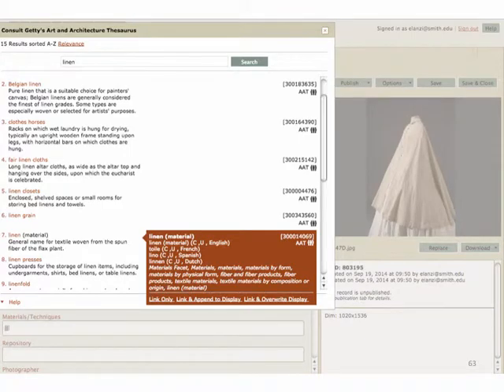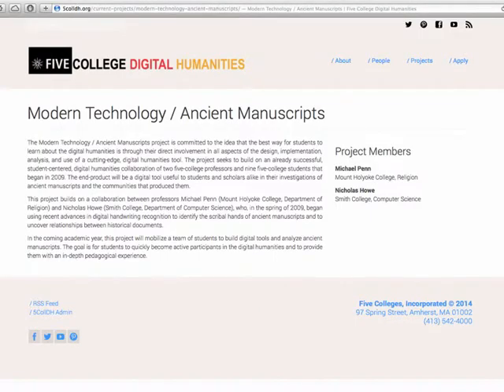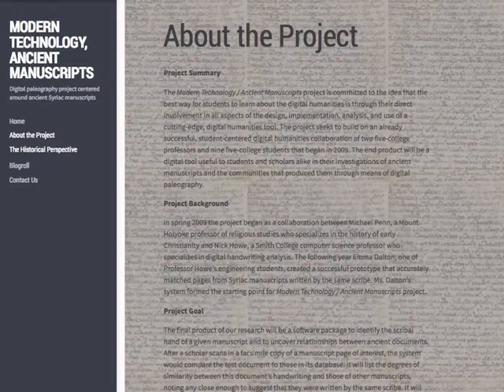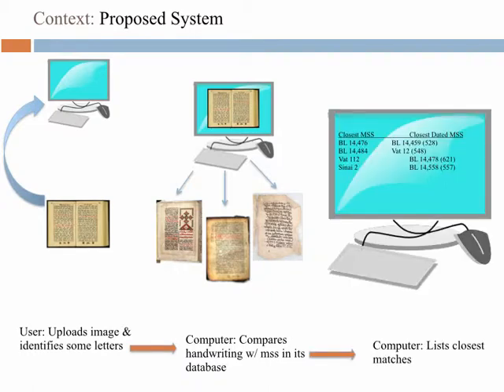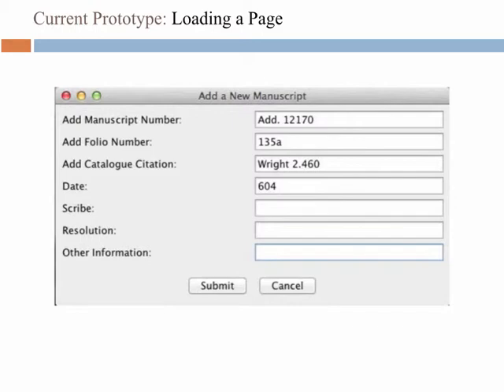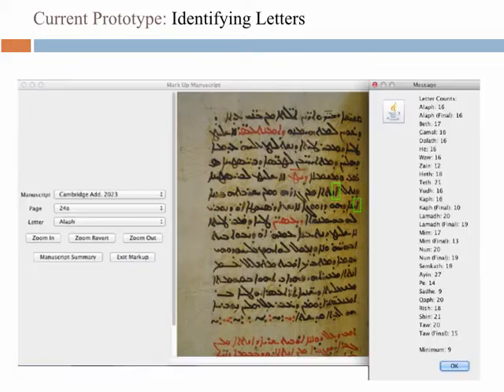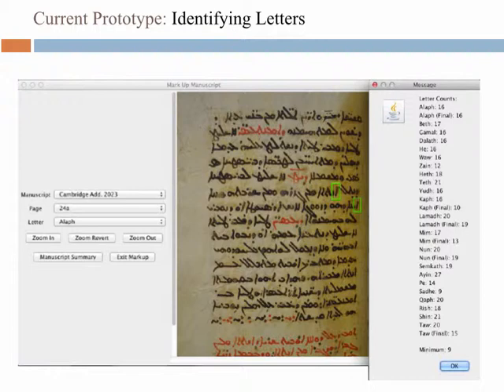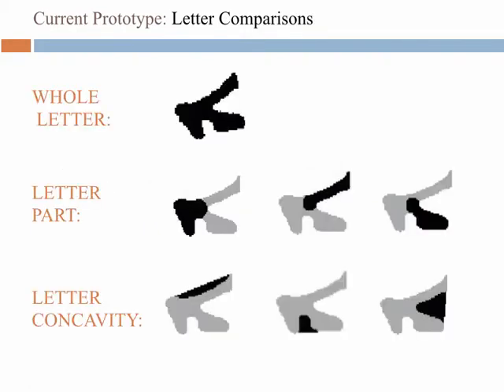Modern Technology / Ancient Manuscripts — Five College Digital Humanities Kick-Off Event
A lightning talk by Michael Penn (Professor of Religion, Mount Holyoke College), PI of Modern Technology / Ancient Manuscripts, a Five College Digital Humanities project developing a digital tool through which to classify and identify handwriting in ancient manuscripts.

Learn more about the project and Five College Digital Humanities